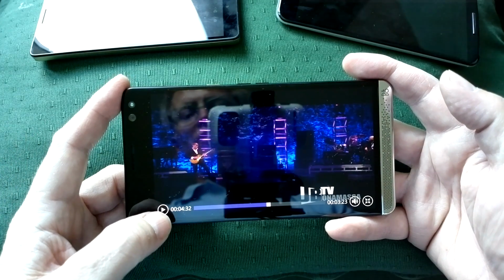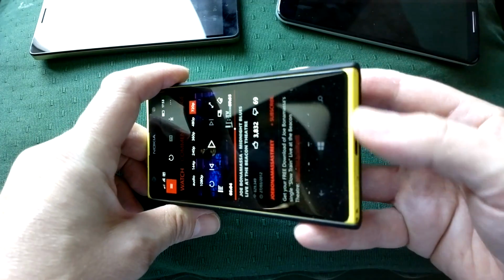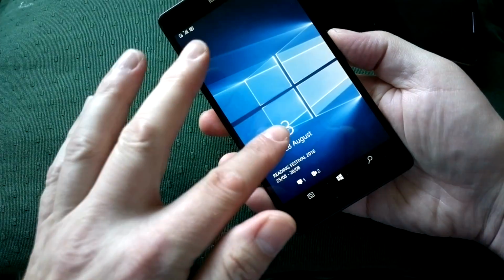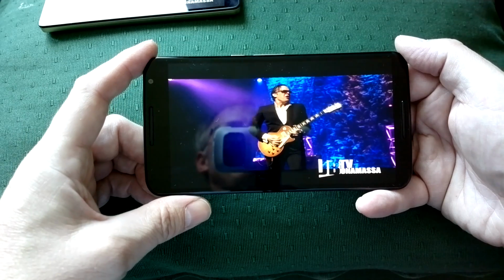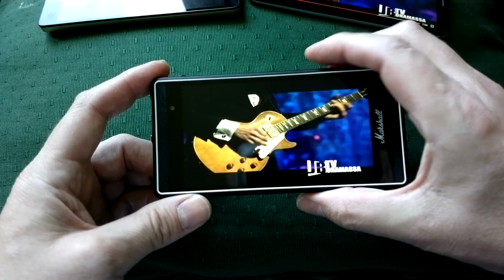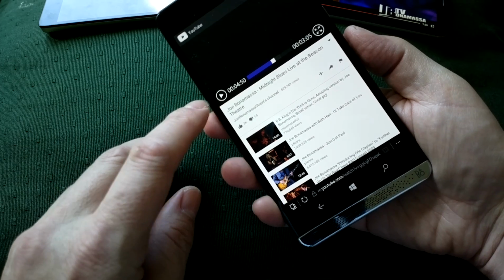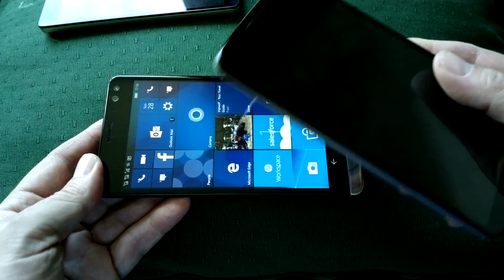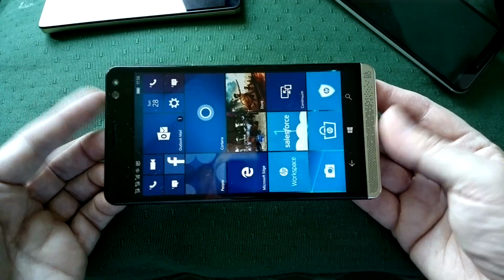Speaker testing on the HP Elite X3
Compared to the Lumia 1020, Lumia 950 XL, Nexus 6 and Marshall London. For embedding on AAWP.